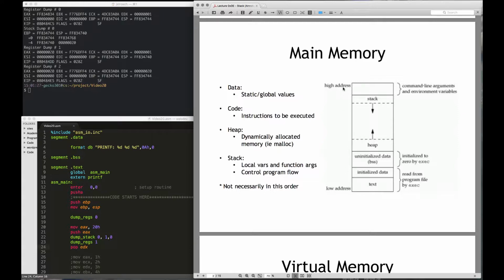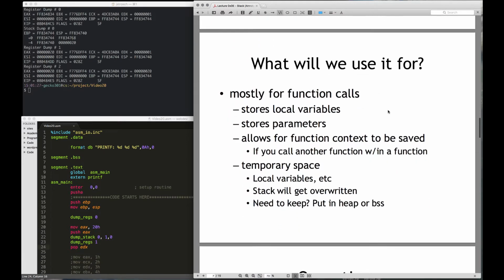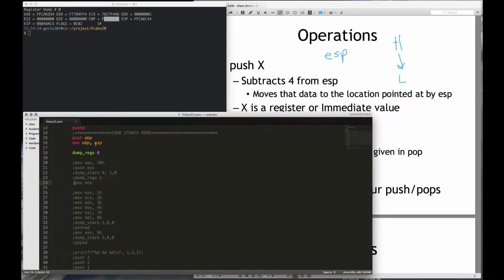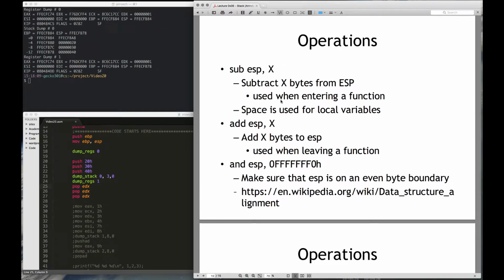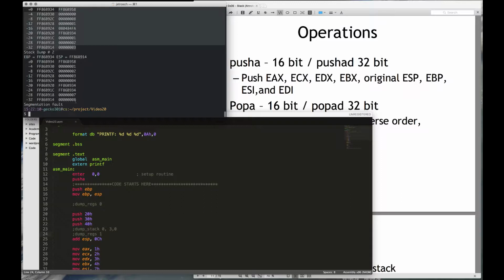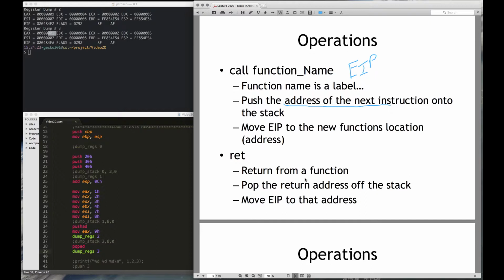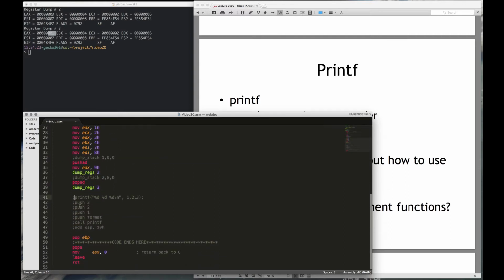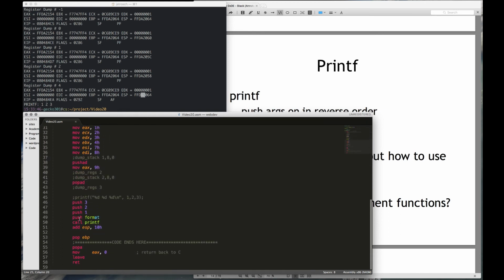14 - The Stack